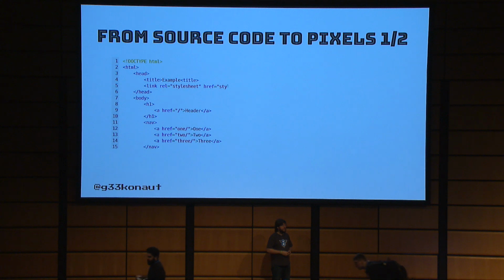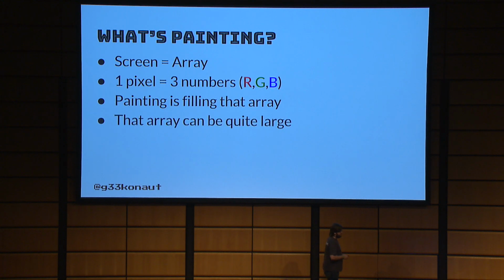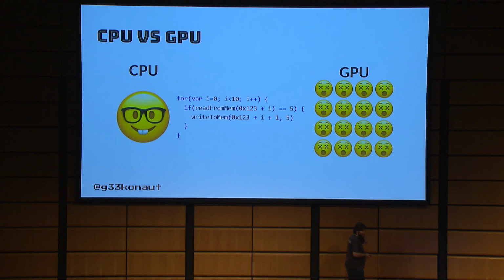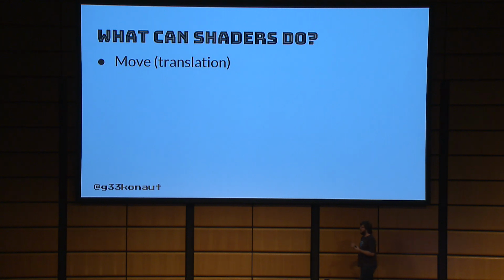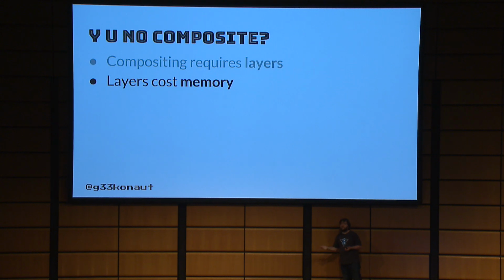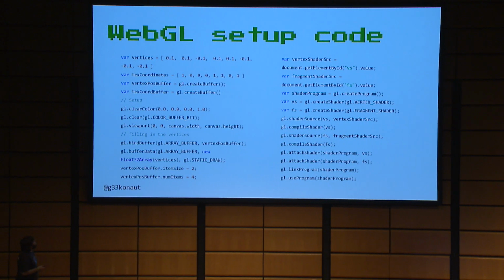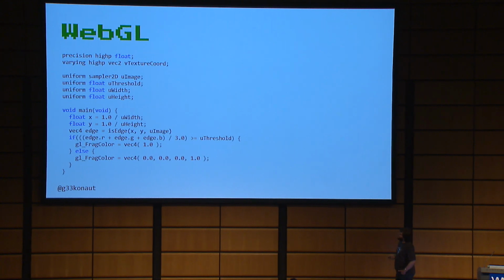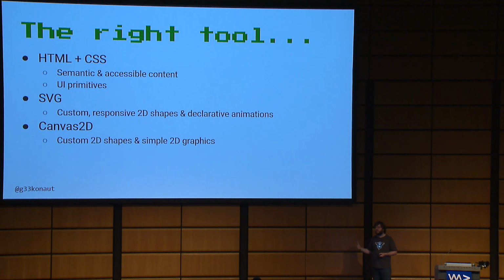Rendering performance from the ground up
Martin Splitt is an open source contributor and web evangelist by heart from Zurich with a decade experience from the trenches of software engineering in multiple fields. He works as a software engineer at Archilogic in front- and backend. He devotes his time to moving the web forward, fixing problems, building applications and systems and breaking things for fun & profit.